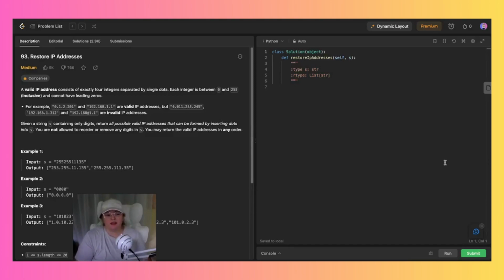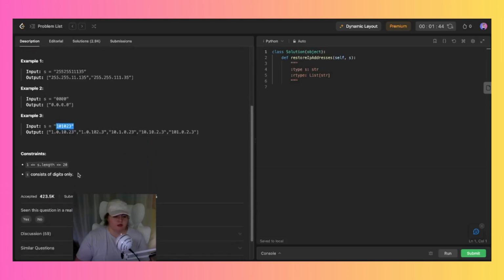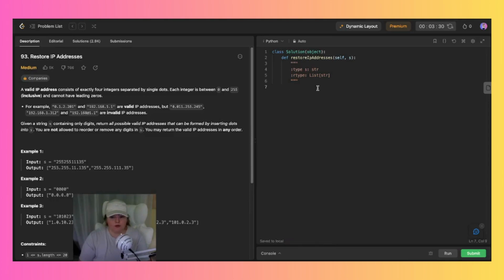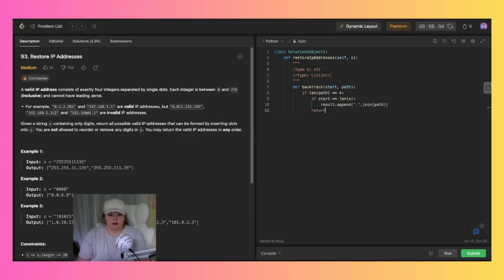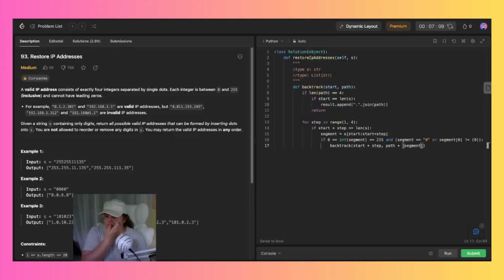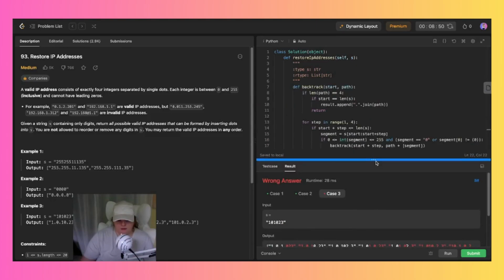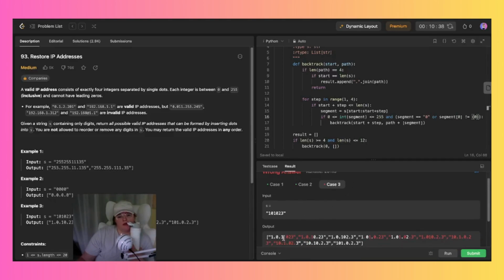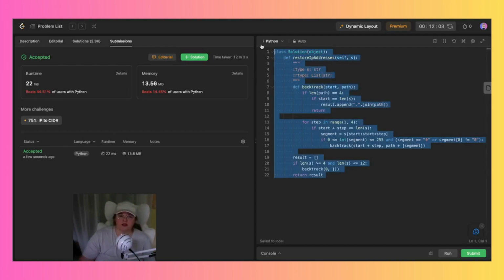LeetCode Problem 93 Solution - In Python